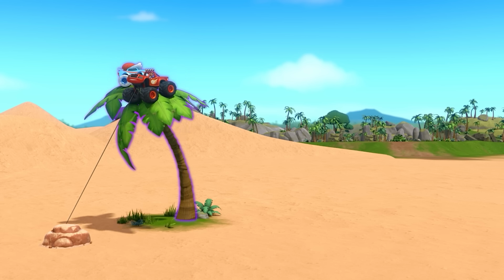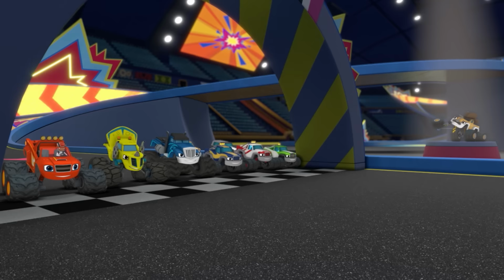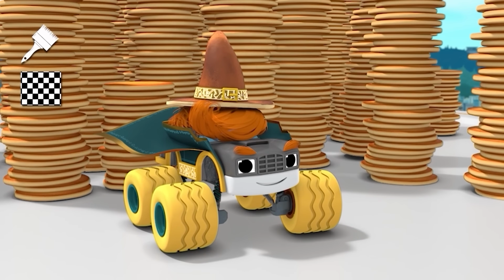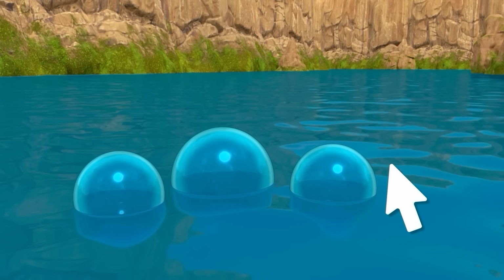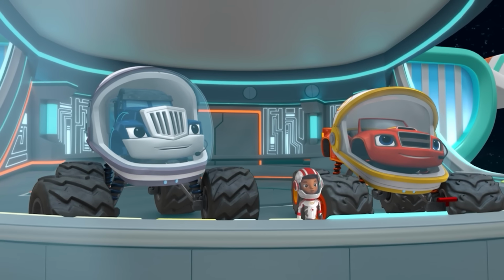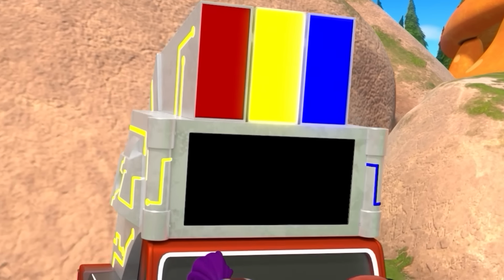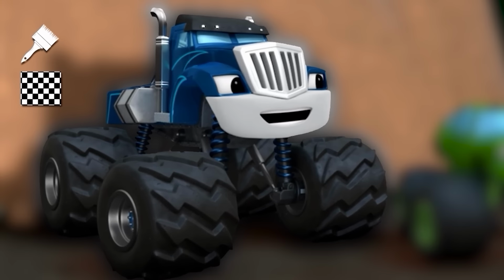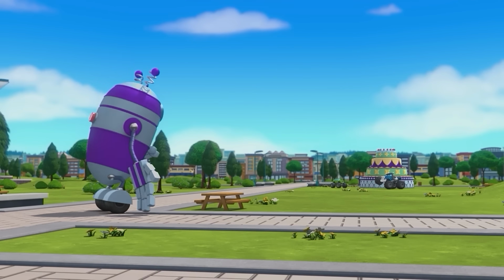Makeover Machines #45 w/ Wrecking Ball Blaze! | Games for Kids | Blaze and the Monster Machines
It's time for more makeovers! Blaze, AJ, Crusher, and Snowbie go on awesome adventures and need your help with their makeovers! Help give Snowbie a monster makeover and watch Wrecking Ball Blaze, Zeg and AJ smash giant snowballs! Help Blaze, Crusher, Starla, Pickle and the rest of the monster machines on their makeovers, too! Join them on blazing races and win awesome prizes! Don't miss all the amazing adventures, transformations and makeovers in this new episode of Makeover Machines!

**ADVERTISEMENT**